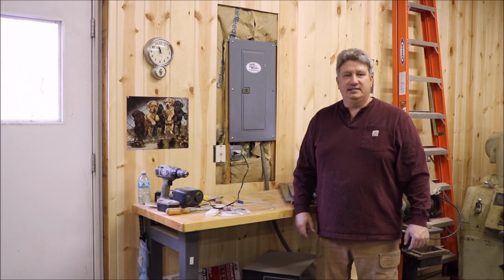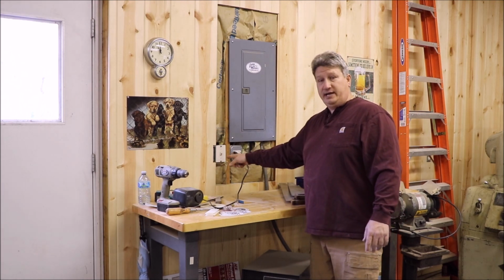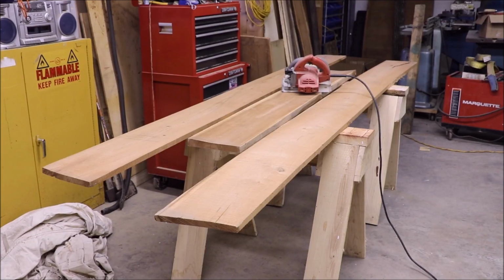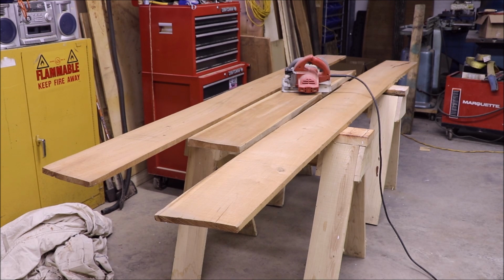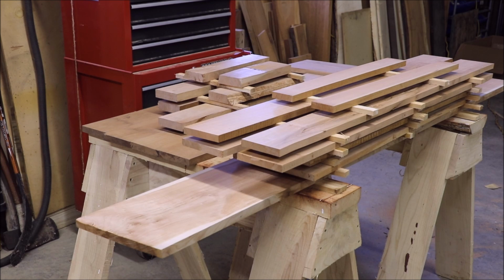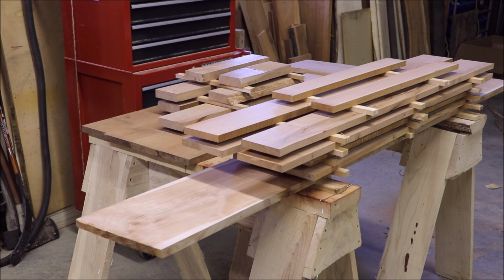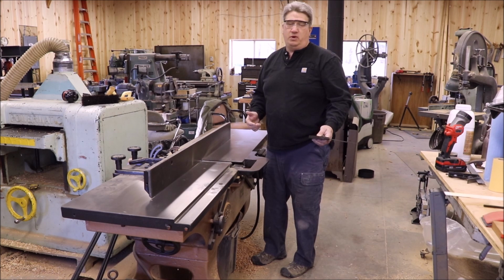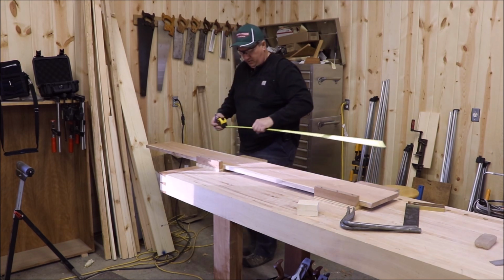Making a Frame & Panel Wall Cabinet Part 1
Here's a project video on the design and build of a simple wall cabinet with a frame and panel door to hide the electrical service box in the shop.  It's made from cherry.